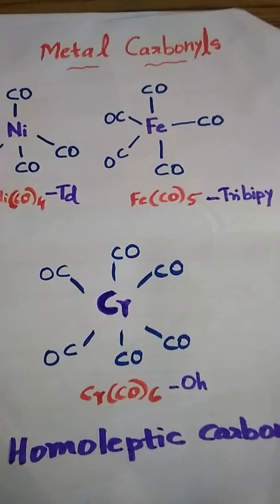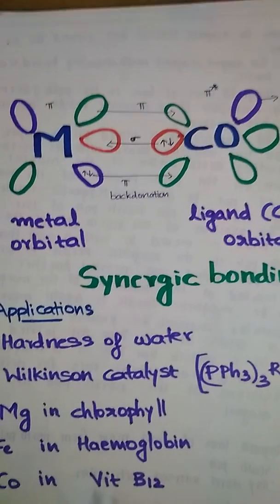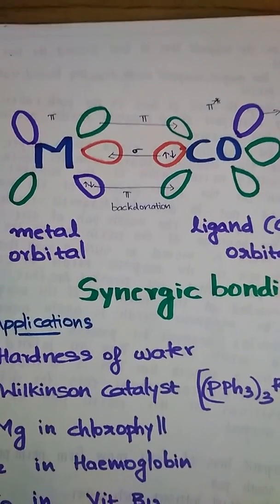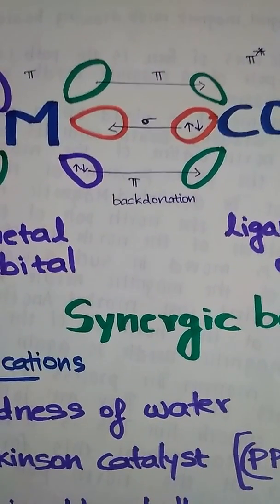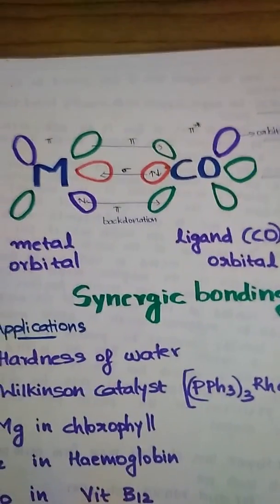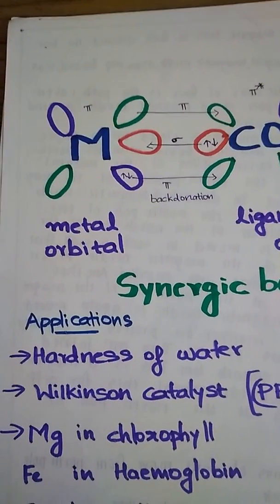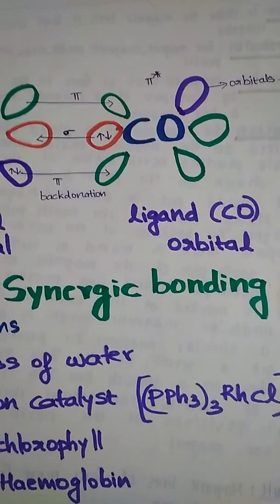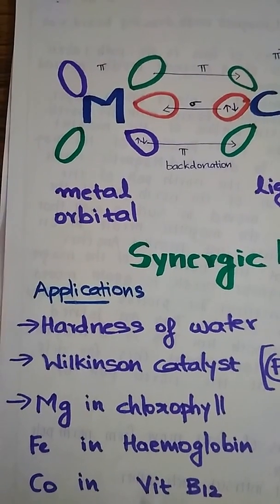Coordination Chemistry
Metal Carbonyls